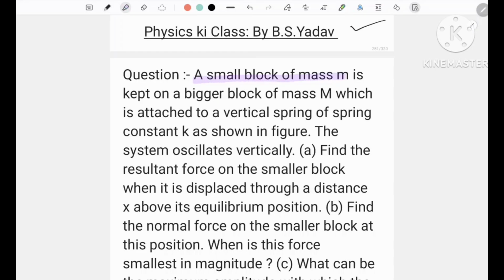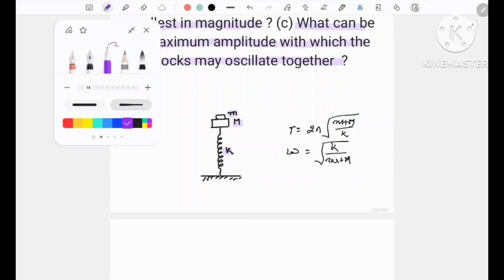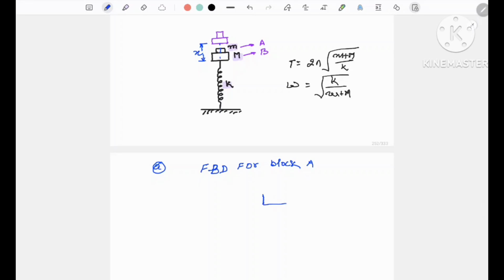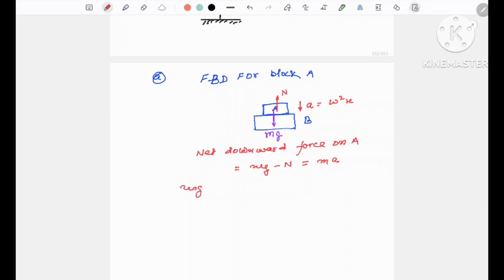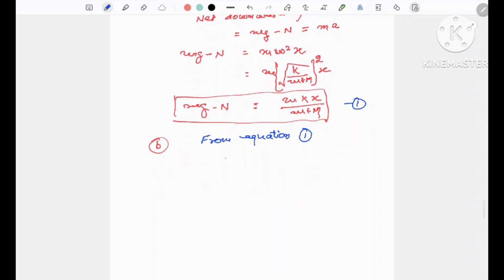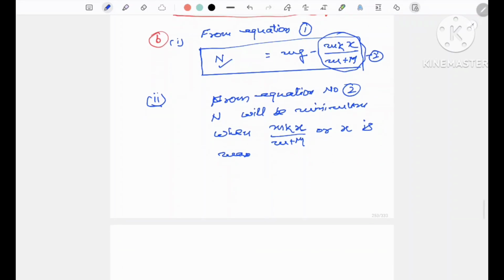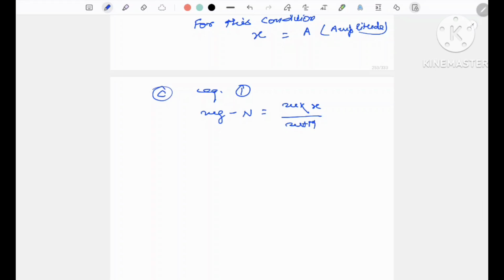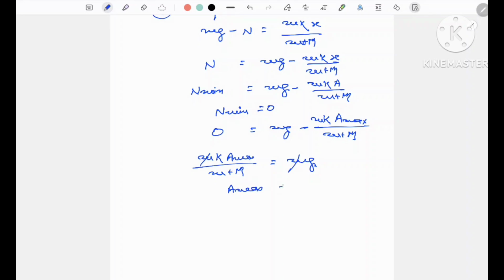A small block of mass m is kept on a bigger block of mass M which is attached to a vertical spring